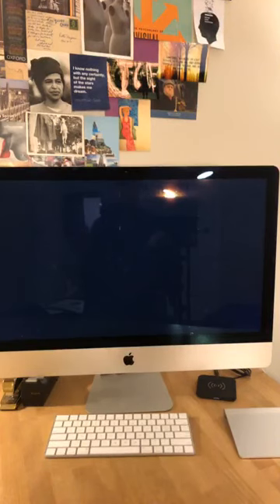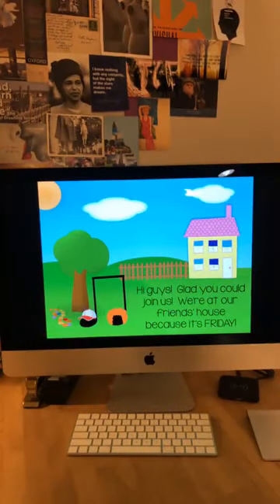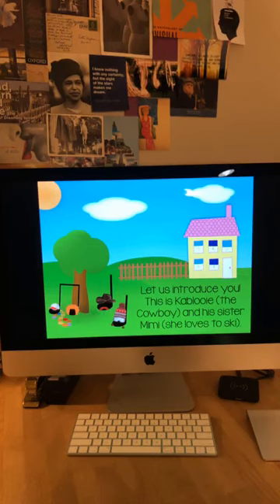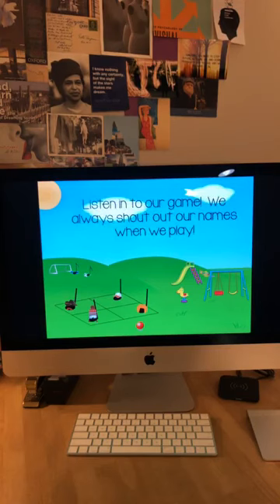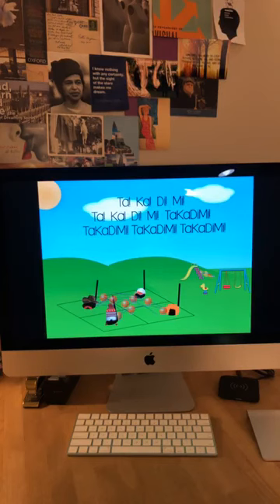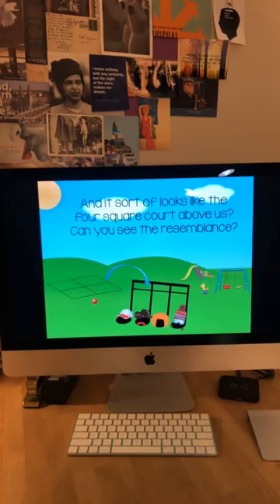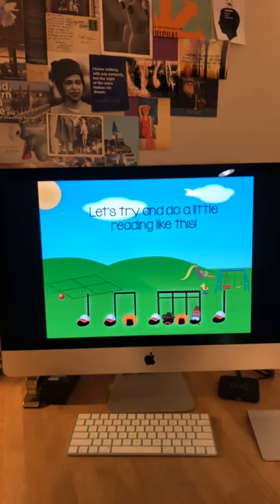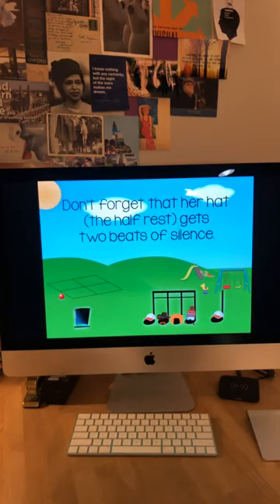Week 2 Musical Mondays PD - Third Grade Focus - Spring 2019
This week I’ll start by sharing a little about learning center signs and rotations and then I’ll take you through my 3rd Grade lesson plans.

Click here for a list of all the links, resources, and references made in the video